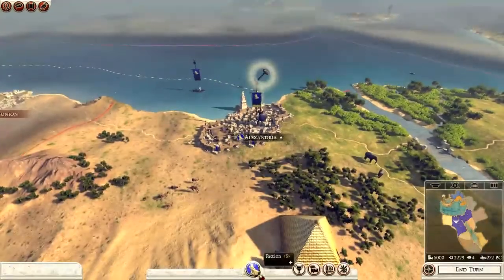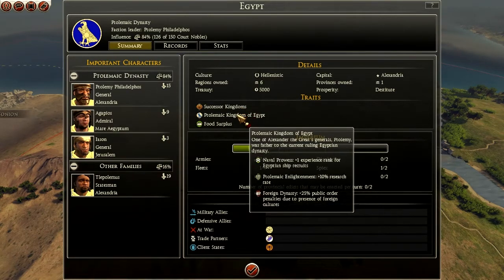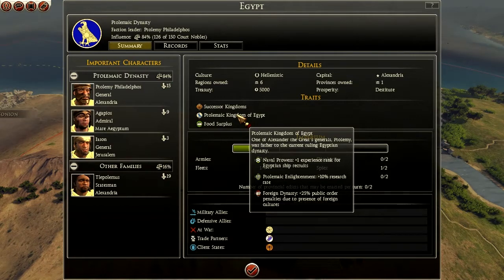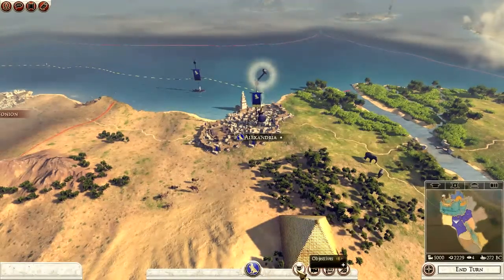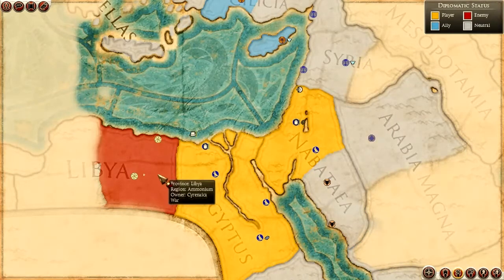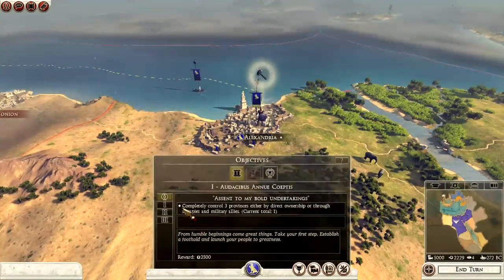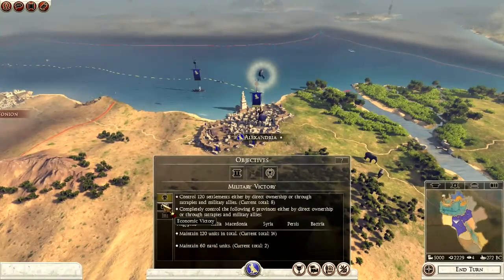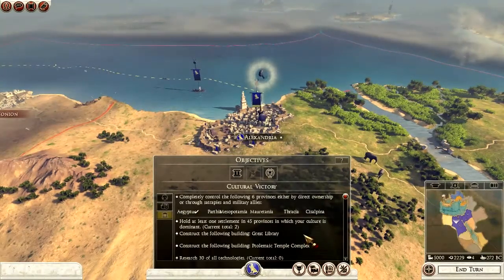Total War Rome 2 Faction Overview: Egypt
A quick overview of how Egypt starts out in Total War Rome 2. Looking at the bonuses and penalties, location, military and diplomatic issues when you first start.